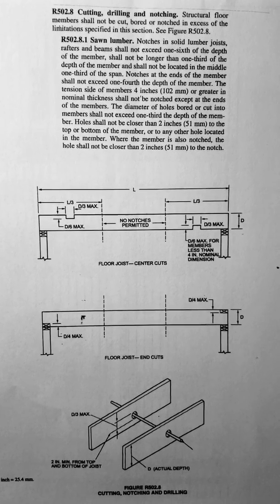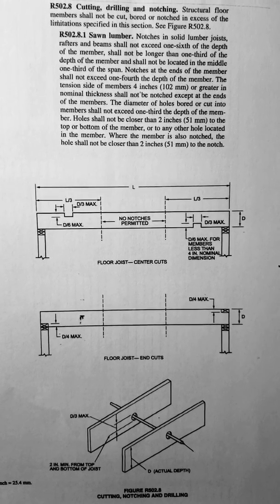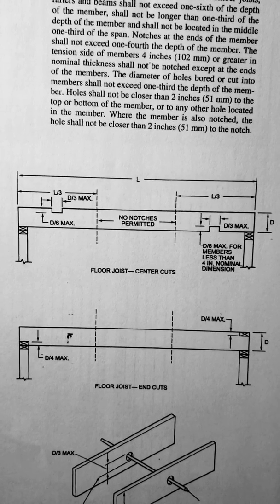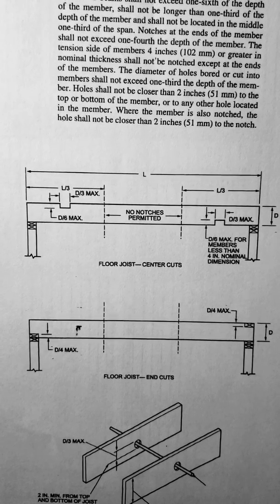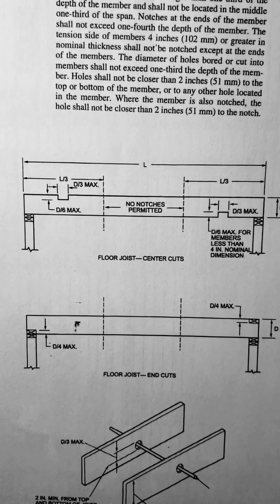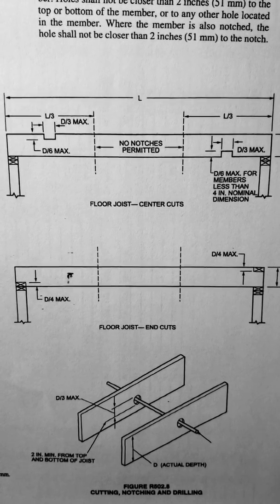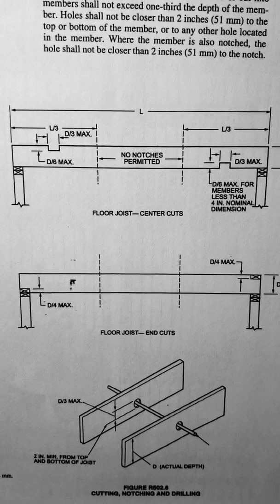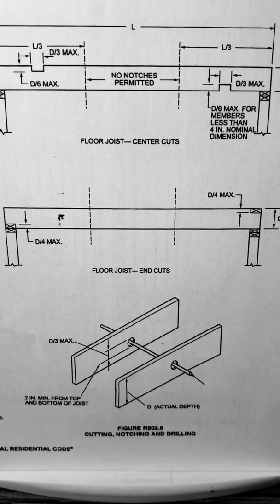Allowable Cutting, Drilling, and Notching of Sawn Lumber in the IRC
In this video, we cover what is allowed to be cut, drilled, and notched in sawn lumber according to the International Residential Code or IRC. This is important because plumbers, HVAC technicians have to route their lines, and you want to have a structurally sound home and pass building inspection.